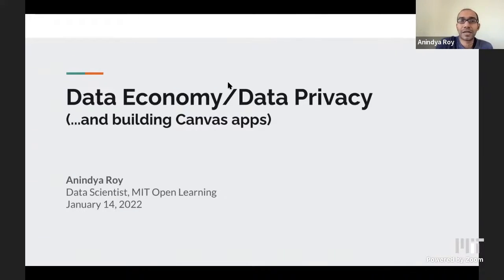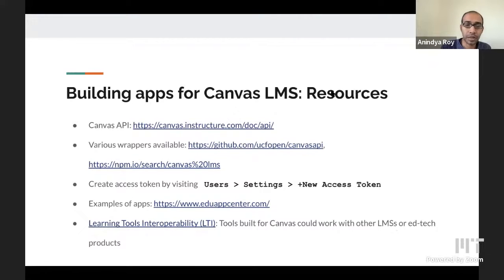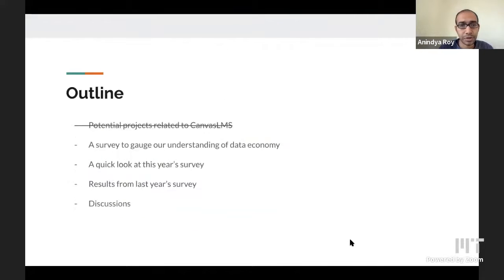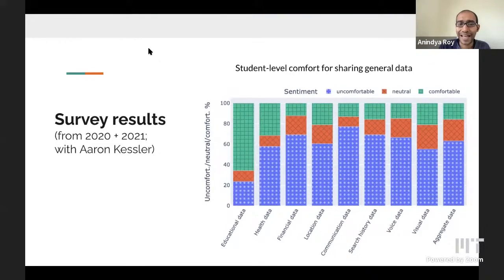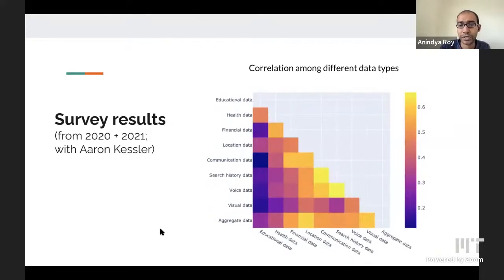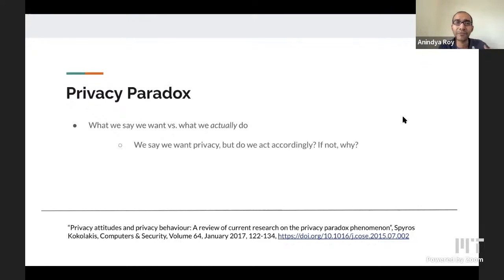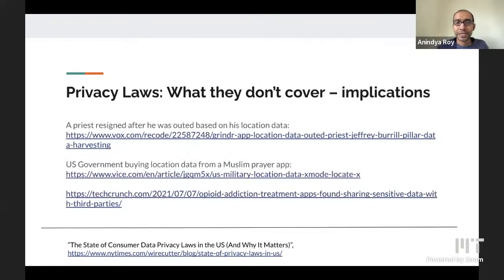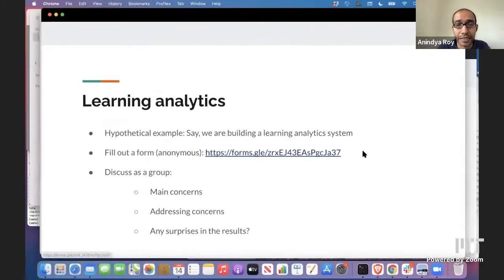IAP 2022 Day 10 - (Sponsor) MIT Open Learning: Data Economy Data Privacy